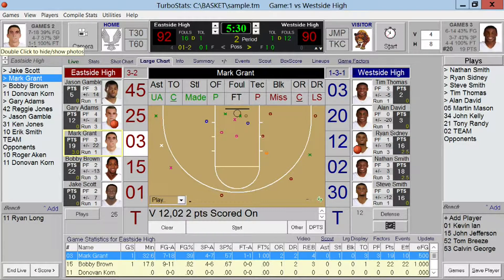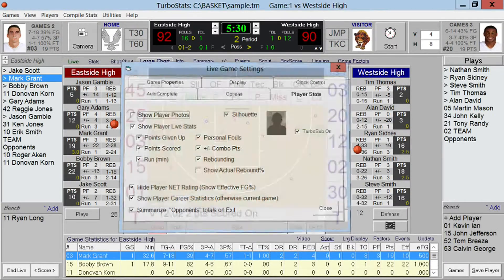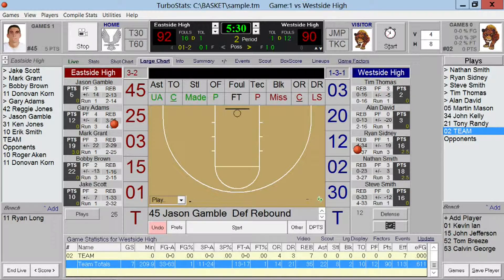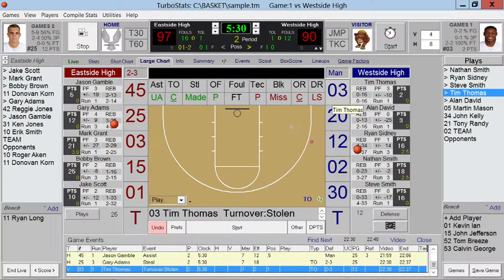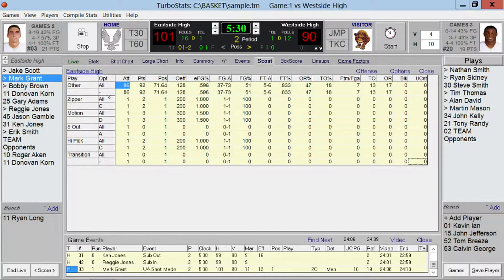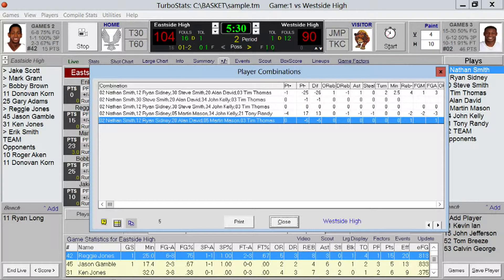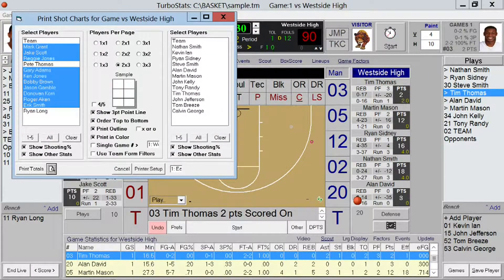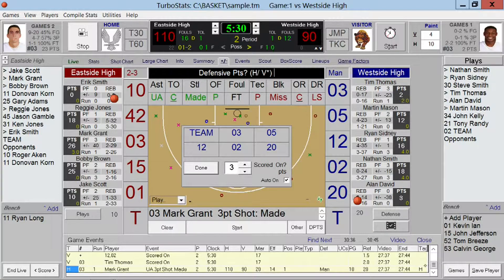Basketball Advanced Live Scoring Final